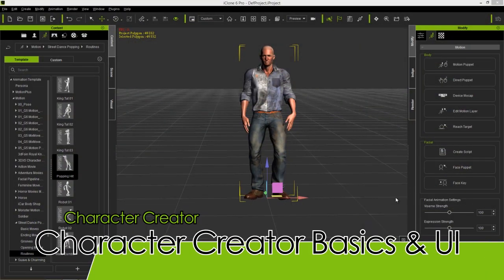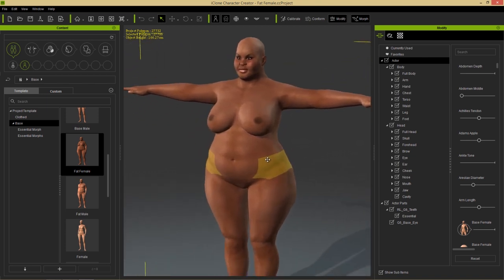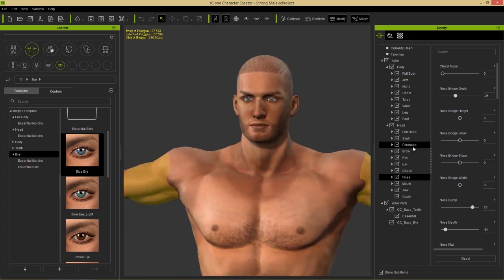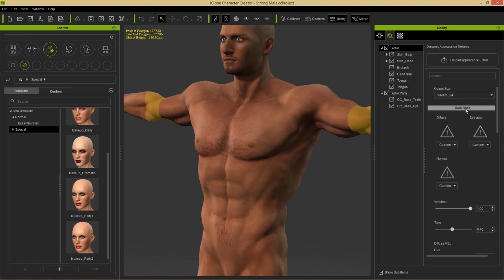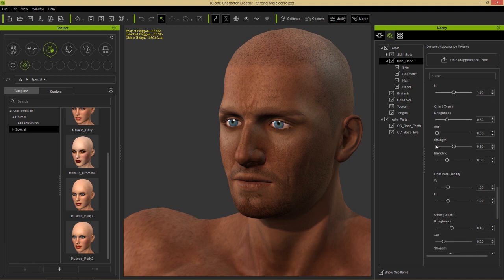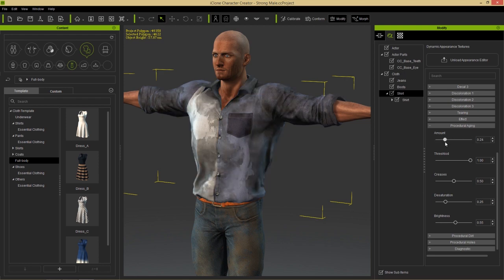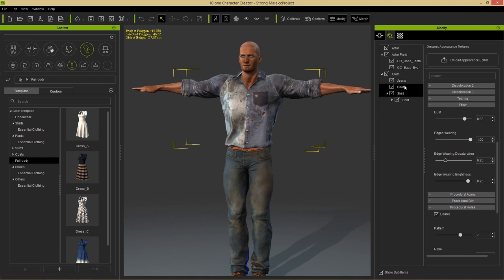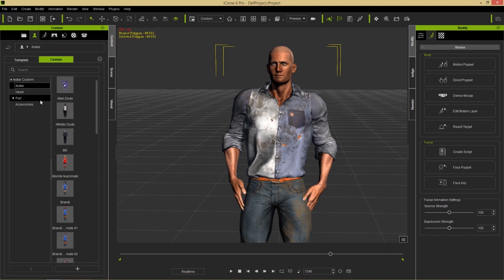iClone Character Creator Tutorial - Character Creator Basics & UI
Starting from v3, Character Creator turns into a stand-alone character generator to fulfill the multi-faceted demands of our user-base in the realm of AR/VR, game, and animation production.

With the Character Creator, iClone 6 users can now create their own incredible custom characters and tweak and refine even the smallest details for skin, body shape, and clothing for unlimited character creation freedom!

This tutorial introduces the basics of the Character Creator, starting from a brief explanation of the UI and moving on to run through a load of the templates that Reallusion provides to create a rough-looking outdoorsy type of character.

Along the way, you'll learn about simple body morphing, modifying your character's skin using powerful substance materials, and then applying clothing and then completely destroying the clothing with procedural aging and dirt.  Finally, the character will be exported into iClone and tested out with a couple of motion tools.

0:39 UI Basics
2:58 Character Morphing
7:44 Character Skin
11:49 Character Aging
14:28 Character Clothing
21:40 Exporting Characters to iClone